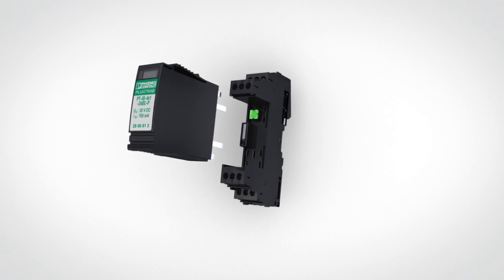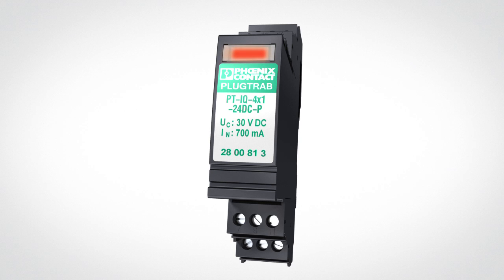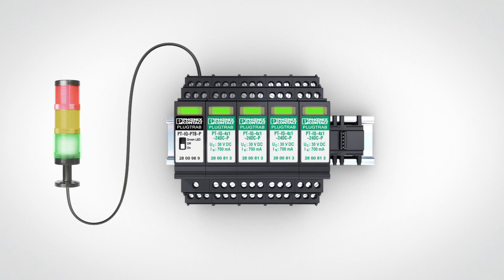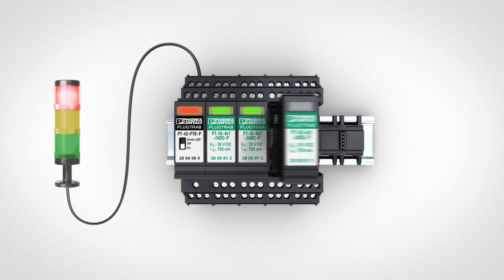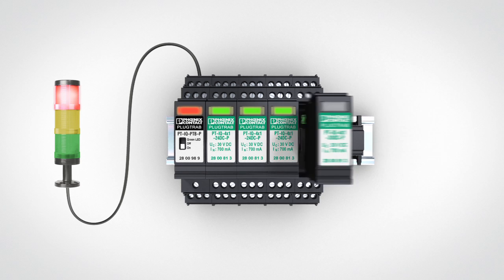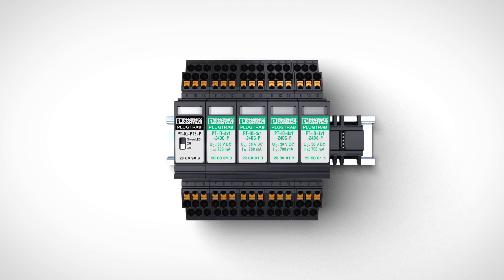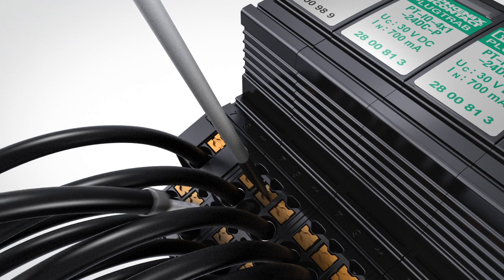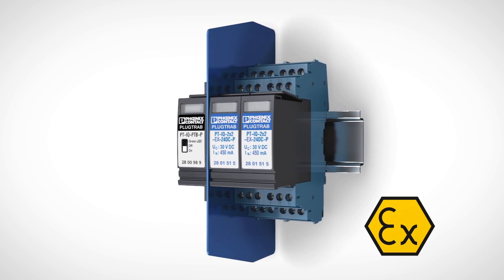PLUGTRAB PT-IQ - Phoenix Contact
This video highlights surge protection for signal interfaces with PLUGTRAB PT-IQ from Phoenix Contact. PLUGTRAB PT-IQ offers intelligent, systematic over-voltage protection and preventive function monitoring, with unlimited expandability.